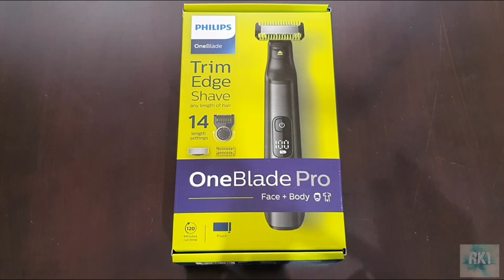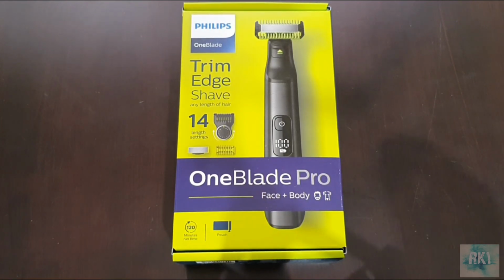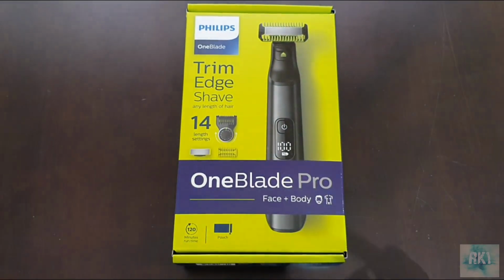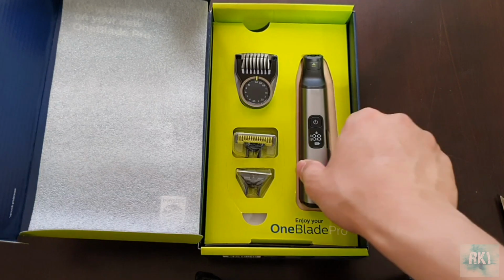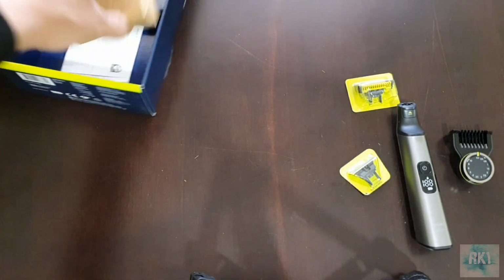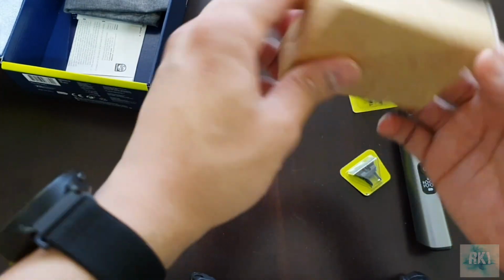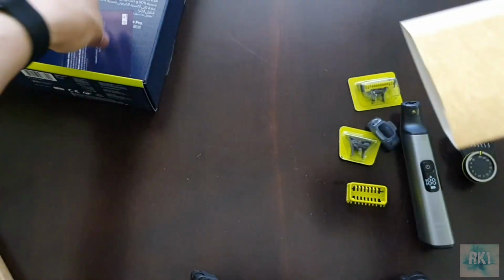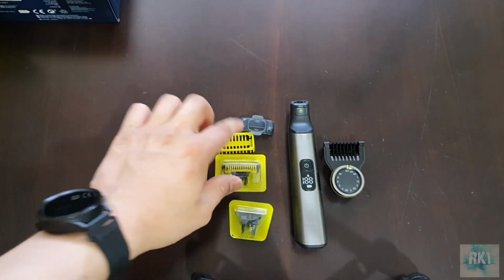Phillips Norelco One Blade Pro Unboxing